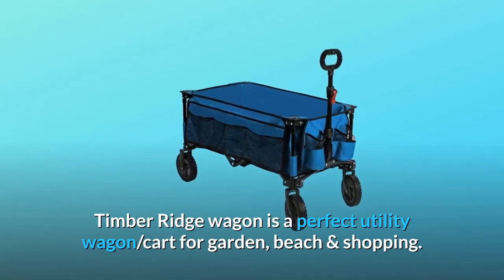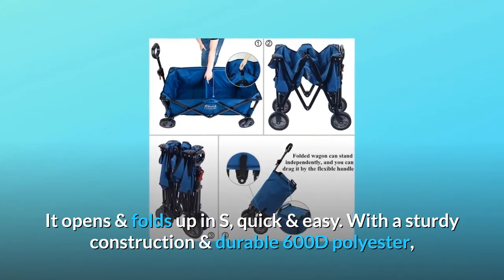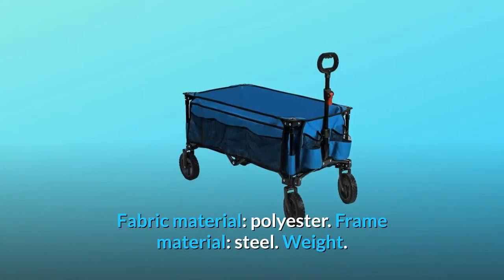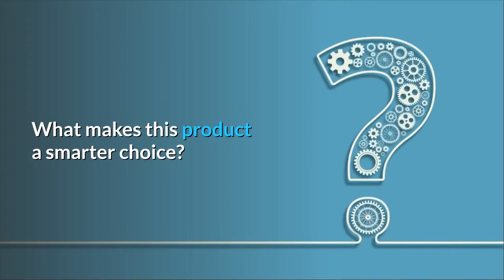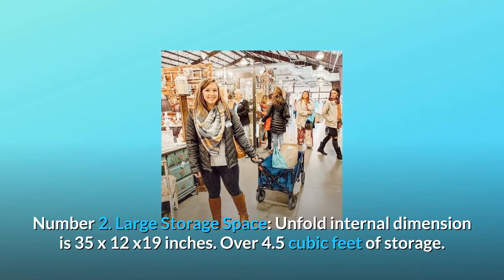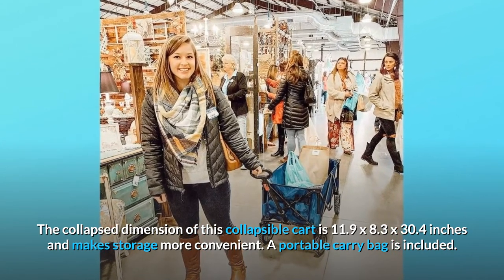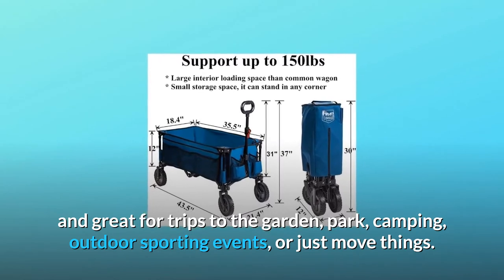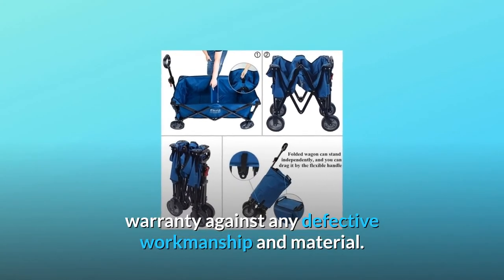Timber Ridge Camping Wagon Folding Garden Cart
Check Amazon's latest price (These things might go on Sale)

The Timber Ridge wagon/cart is ideal for the garden, beach, and shopping. It's essential if you're going camping, to the beach or garden, or simply moving stuff about. The waggon can be easily controlled on most terrain thanks to the telescoping handle. It quickly and easily opens and folds into a S shape. It has a robust structure and is made of durable 600D polyester. It can hold up to 150 pounds of weight, which is adequate to carry a big number of everyday things. Because it can be folded, it won't take up too much room. 35 x 19 x 37 inches when fully open. Polyester is the fabric type. Steel is used to construct the frame. Capacity (weight): 150 pounds 24.91 pound weight Blue is one of the colours offered.

Number one, ADVANCED DESIGN: This folding waggon features a telescopic 31-inch adjustable handle, a locking mechanism, and fully rotating front wheels that rotate 360 degrees. It's simple to pull and turn using this.

Number two, there's a lot of storage space: the folded internal dimensions are 35 x 12 x 19 inches. There's almost 4.5 cubic feet of storage space. This foldable cart's collapsed dimensions are 11.9 x 8.3 x 30.4 inches, making storage more convenient. There is a carry bag provided.

Number 3: Weight Capacity: On a hard surface, the utility waggon can support up to 150 pounds. The folding waggon cart is ideal for transporting items, shopping, family outings, or as a goods trolley, and is ideal for visits to the garden, park, camping, outdoor athletic activities, or just moving things about.

Number 4: Simple Setup: There is no assembly necessary. You may take it anyplace if you remove the carry bag and place the pad on the bottom. ONE-YEAR WARRANTY FROM THE MANUFACTURER: Our goods are covered by a one-year manufacturer's guarantee against any defects in workmanship or materials. On all of our goods, we provide industry-leading customer service.

Searches related to Timber Ridge Camping Wagon Folding Garden Cart

Timber Ridge Camping Wagon Folding Garden Cart Review